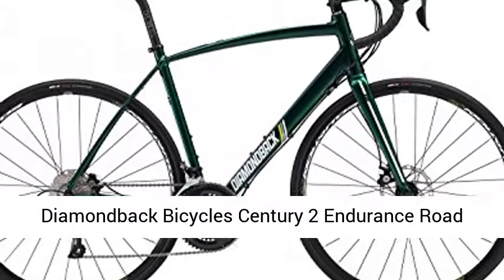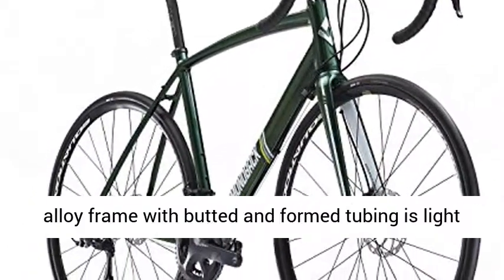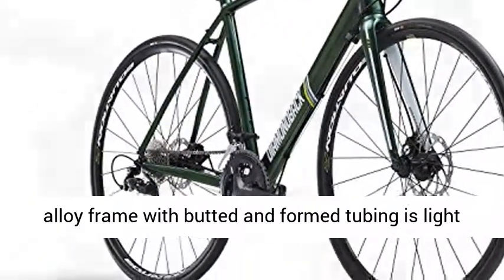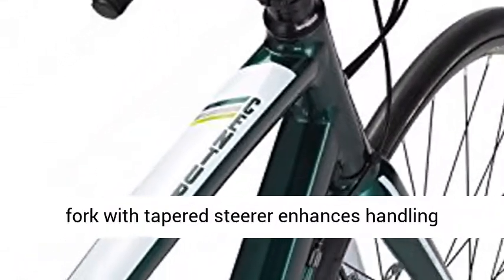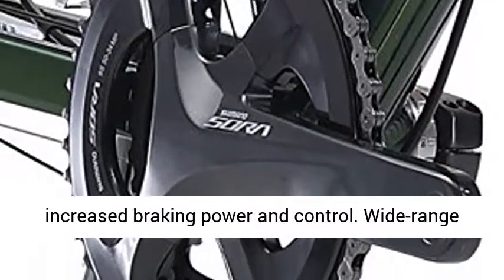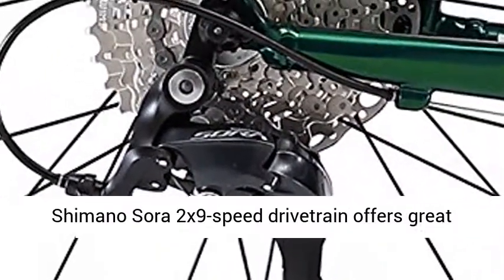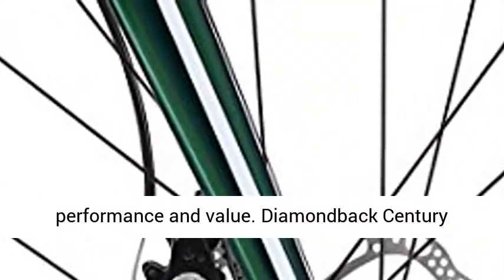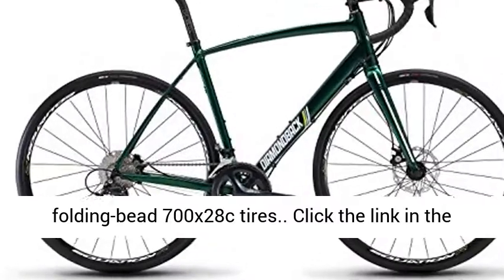Diamondback Bike Century 2 Endurance Road Bike, 54cm Medium Green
Video Title: Diamondback Bike Century 2 Endurance Road Bike, 54cm Medium Green

Hand-built 7005 light weight aluminum alloy structure with butted as well as created tubes is light extremely sturdy
Dbr Platform air-formed disc alloy fork with tapered steerer improves handling performance
Tektro lyra disc brakes equivalent enhanced braking power and control
Wide-range Shimano Sora 2x9-speed drivetrain supplies great performance and also value
Diamondback Century folding-bead 700x28c tires